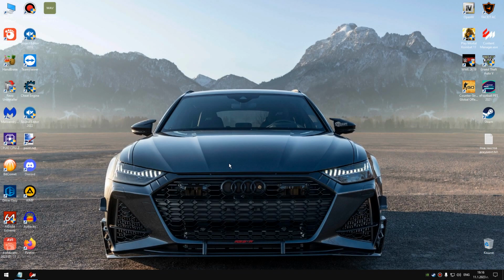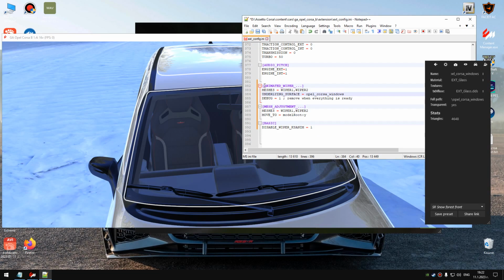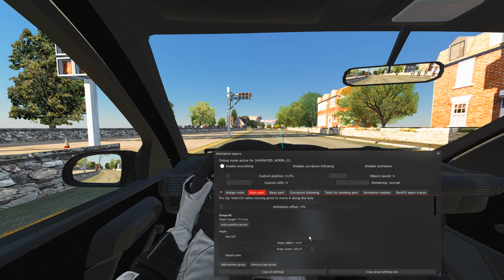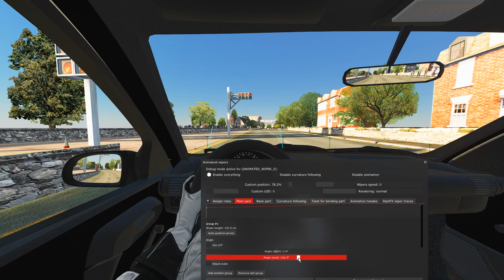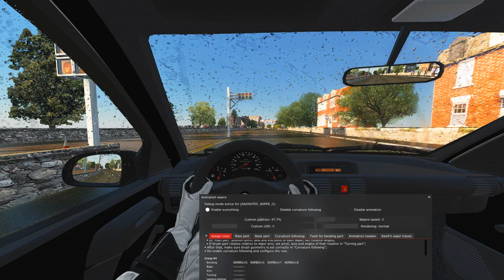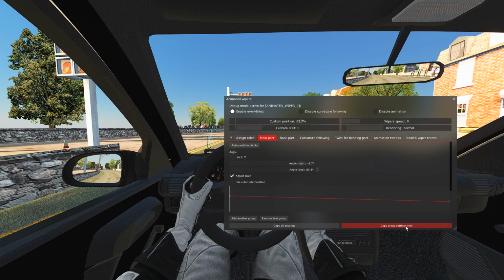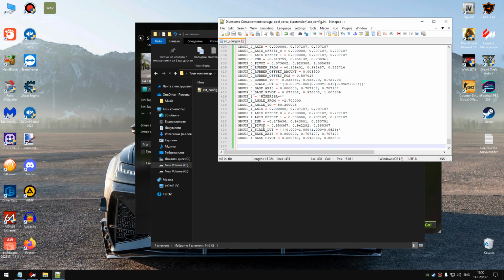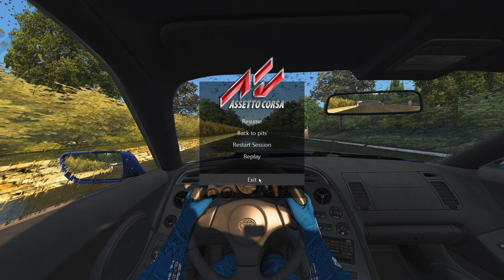[Tutorial]Assetto Corsa How to make wiper animation FULL EXPLAINED FOR BEGINNERS. NO 3dsmax, blender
Here it is guys!  Just decided to make better video about how to make a wiper animation with no music and louder rain effects this time :D Hopefully you can understand everything that i wanted to explain in the video and to can helping you for your way making a wiper animation.
[ANIMATED_WIPER_...]
MESHES =
UNDERLYING_SURFACE =
DEBUG = 1 ; remove when everything is ready

[MESH_ADJUSTMENT_...]
MESHES =
MOVE_TO = modelRoot:y

[BASIC]
DISABLE_WIPER_KSANIM = 1

IF I AM NOT ANSWERING YOUR QUESTIONS IN THE COMMENT SECTION, SEND ME A MESAAGE ON MY EMAIL.